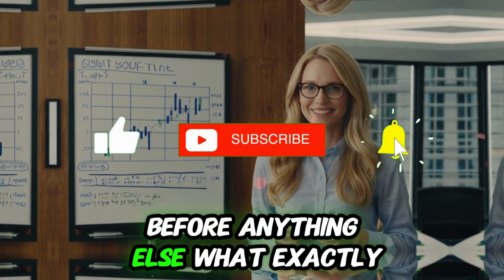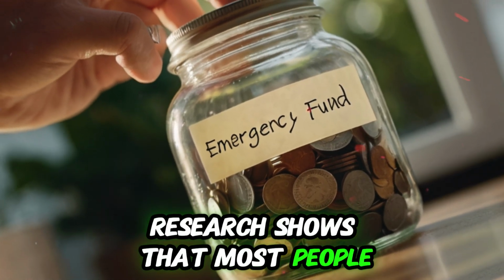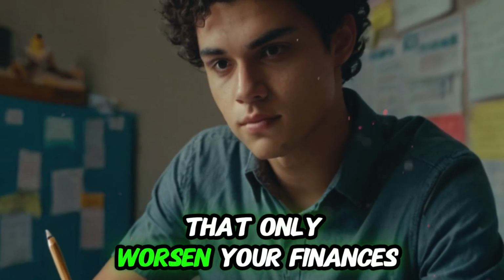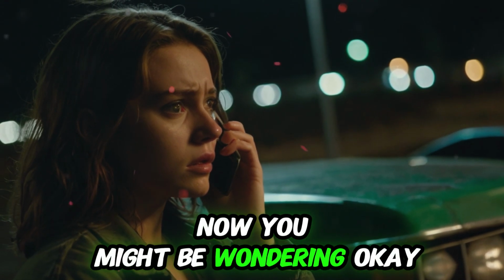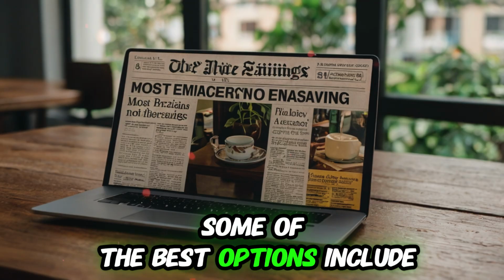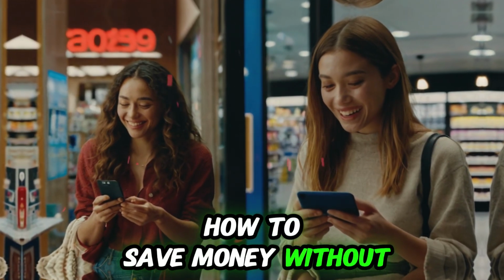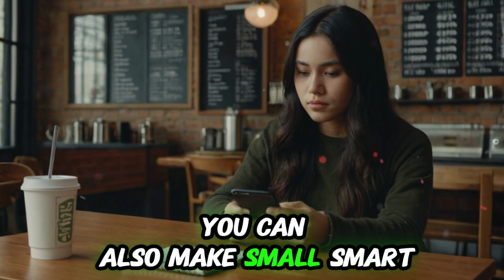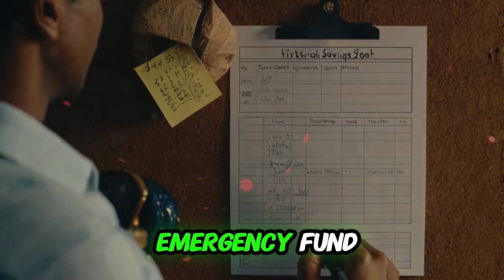"NO SAVINGS? DANGER! 💸 DO THIS NOW!"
😱 What if an emergency happened right now? Would you be prepared? Your car breaks down, a medical issue arises, or you lose your job… what now? If your answer is "no", don’t worry! In this video, I’ll show you step by step how to build your emergency fund from scratch, even if you’ve never saved money before or think you don’t earn enough.

✅ What an emergency fund is and why it’s ESSENTIAL
✅ How much money you actually need to save
✅ Where to keep your savings to earn more than a regular bank account
✅ Practical strategies to save money without giving up what you love
✅ Tips to speed up the process and create a financial safety net

And do you want to know the 5 BIGGEST MISTAKES people make when building an emergency fund? Watch this video right here! 👉🔥